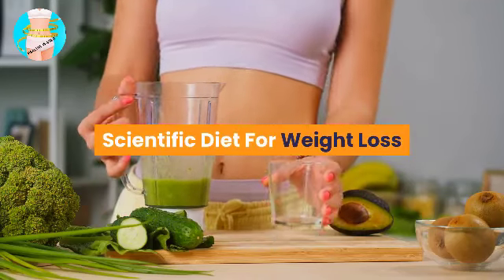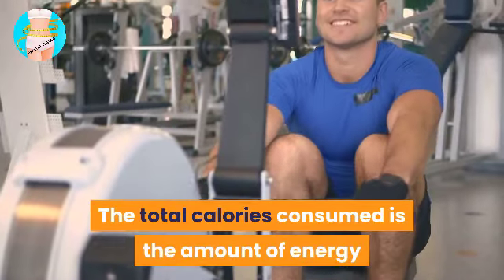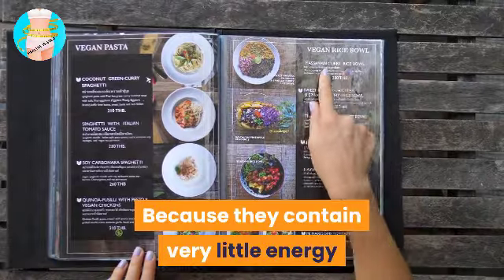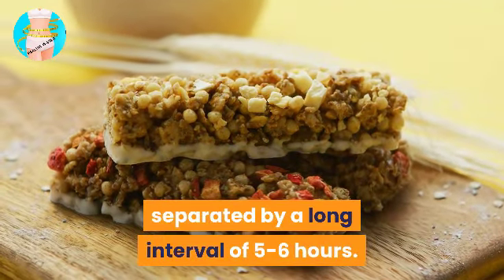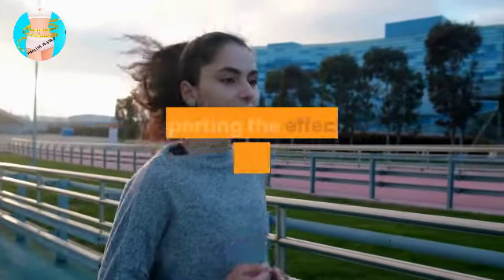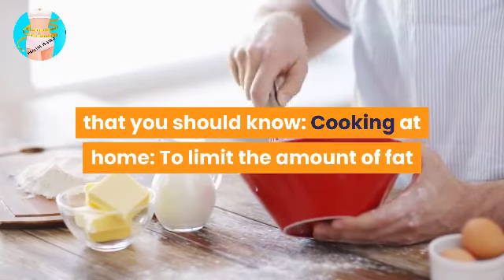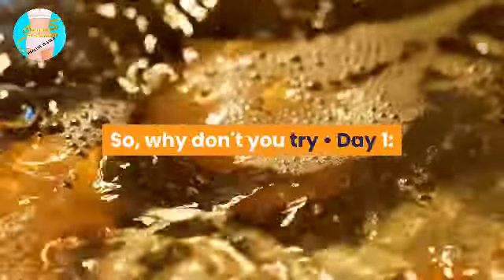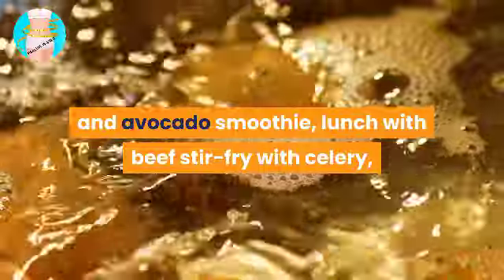Scientific Diet For Weight Loss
The Best Science-Based Diet for Fat Loss

✅  This channel is for those who want to lose weight and have a good figure for reference. You will find expert advice on weight loss regimens to help you discuss key issues with your healthcare provider and make important decisions regarding the management and treatment. Easy-to-understand animations with audio narration
Our aim is to provide reference pictorial explanations of medical topics, such as exercise and diet, to address medical issues. The explanations are condensed into short, concise, fun and informative videos. This method will help you have a great and effective learning experience.

We will make a video sharing on that topic!